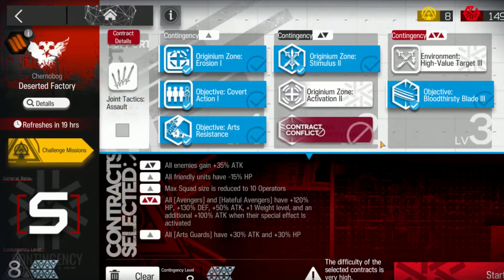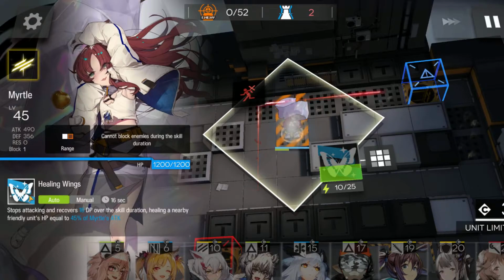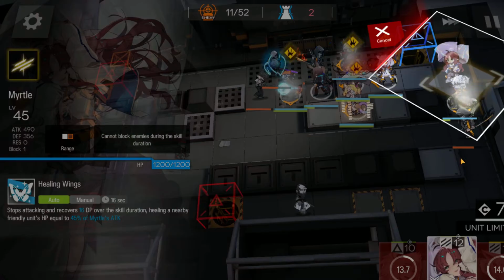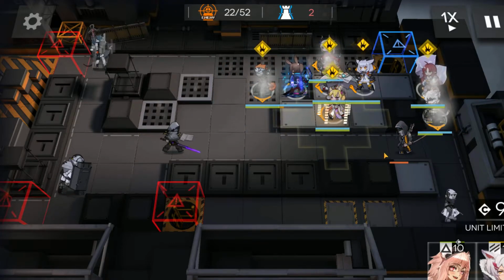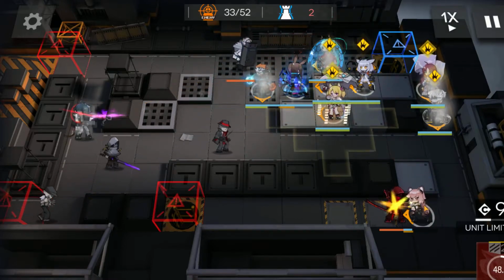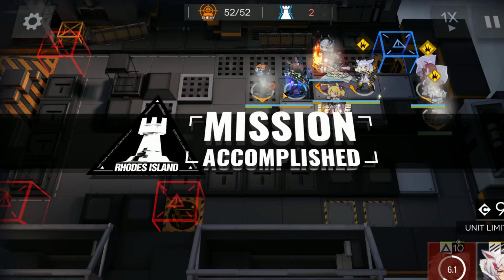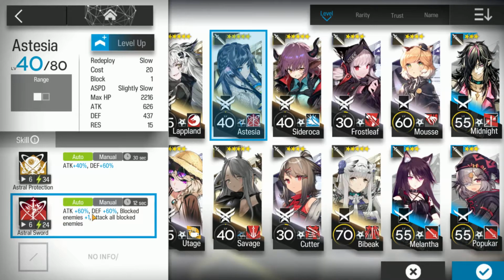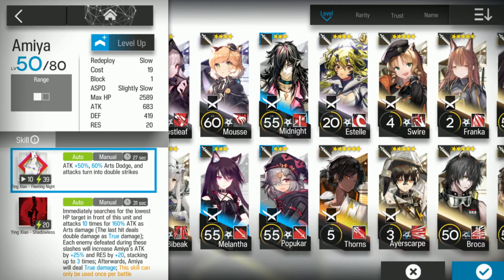[Arknights] CC#3 Cinder - Day 5 - Deserted Factory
Clear guide and brief introduction to Contingency Contracts and season 3; Operation Cinder. Daily videos doing my best to cover this season's Contingency Contracts and how you can get your friends some small boosts over the period.

For some odd reason this video has decided to cut off a bit of the right-hand side. I've checked, double checked and I can't work out what the issue so my apologies for that.